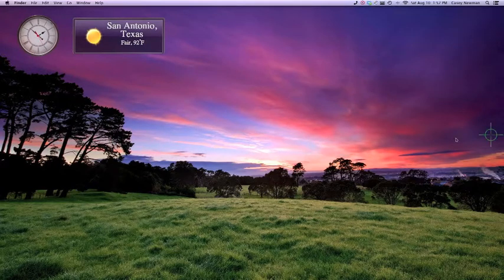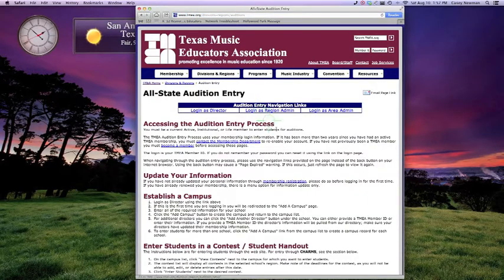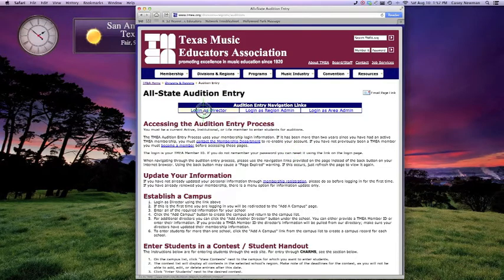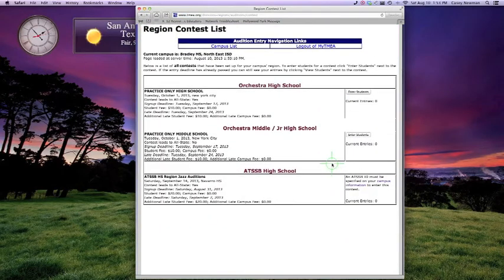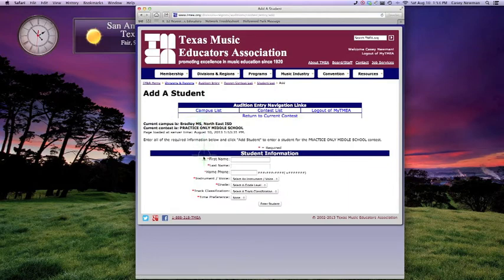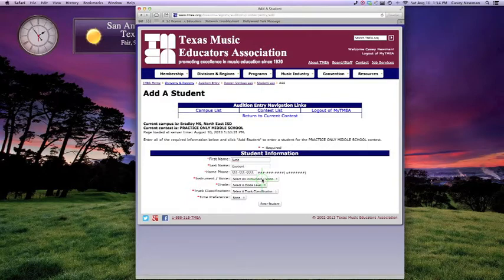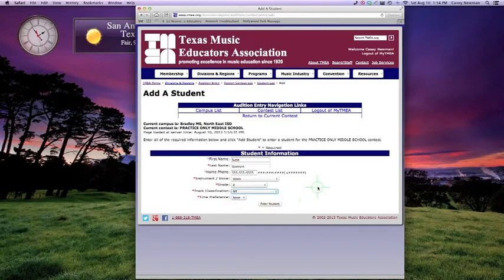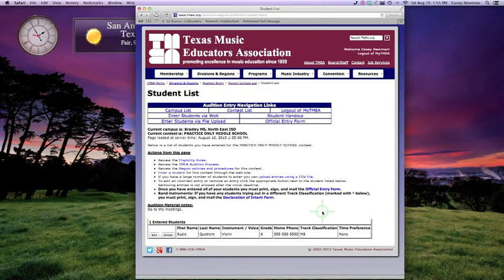MS Audition Entry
Casey illustrates the audition entry process for MS Region 12 Orchestra.